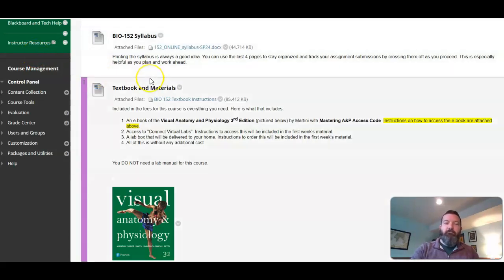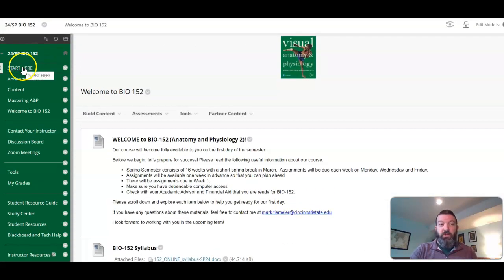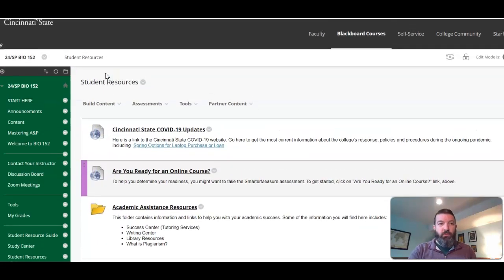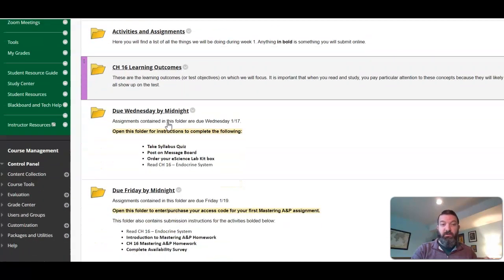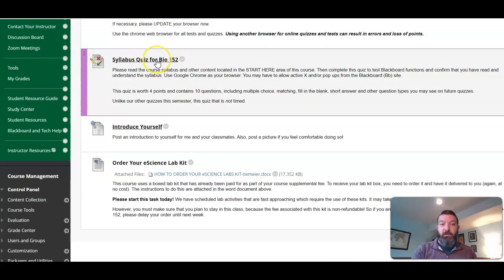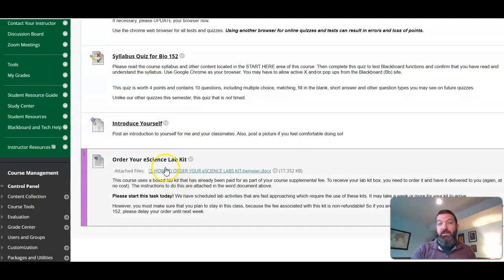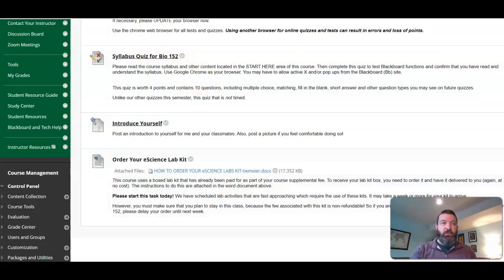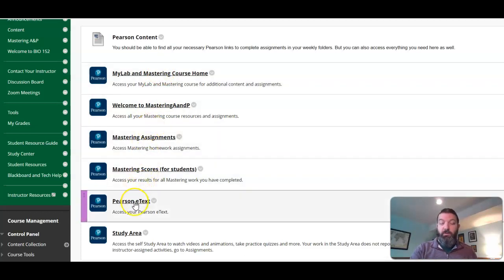Welcome to Bio 152 WEB